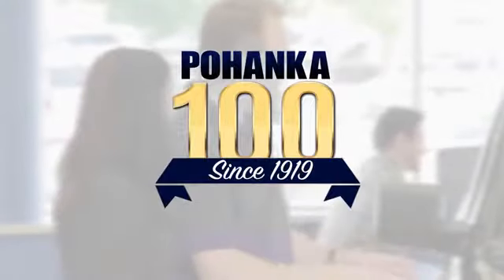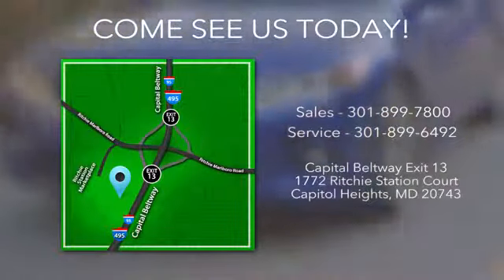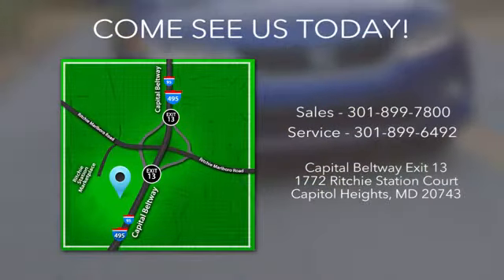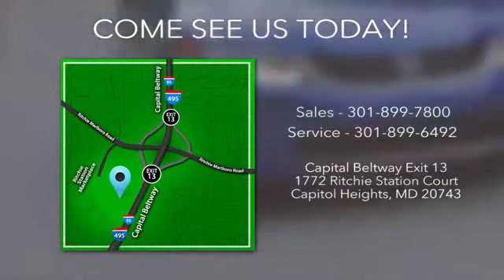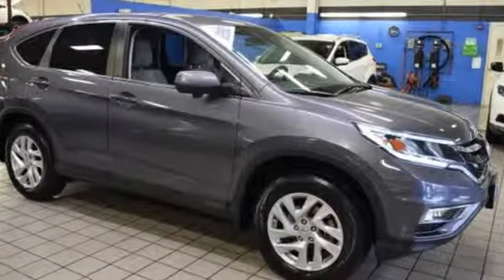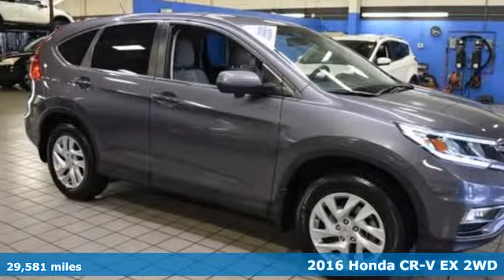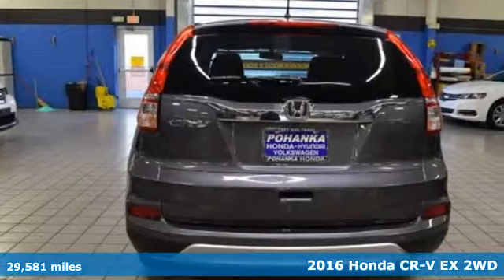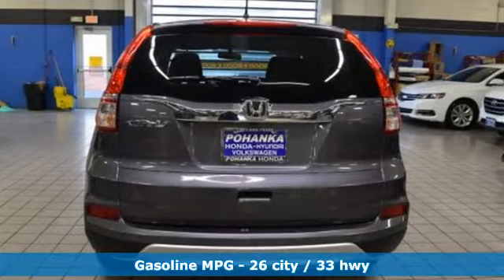Used 2016 Honda CR-V Washington DC Honda Dealer, MD HKA008424A - SOLD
Year: 2016
Make: Honda
Model: CR-V
Trim: EX
Engine: 2.4L I4 DOHC 16V i-VTEC
Transmission: CVT
Color: Silver
Interior: Black
Mileage: 29581
Stock #: HKA008424A
VIN: 3CZRM3H50GG705362
2016 Honda CR-V EX FWD CVT 2.4L I4 DOHC 16V i-VTECbrbrRecent Arrival! Odometer is 5332 miles below market average! 26/33 City/Highway MPGbrbrAwards:br * 2016 IIHS Top Safety Pick+ (With Touring Model) * ALG Residual Value Awards * 2016 KBB.com Brand Image Awardsbr2016 Kelley Blue Book Brand Image Awards are based on the Brand Watch(tm) study from Kelley Blue Book Market Intelligence. Award calculated among non-luxury shoppers. Kelley Blue Book is a registered trademark of Kelley Blue Book Co., Inc.brWe make every effort to provide accurate information but please verify options and price with management before purchasing. All vehicles are subject to prior sale. All prices are special internet prices only. All financing is subject to approved credit. Prices exclude dealer installed options, destination, tax, tags, registration fees and processing fee of $300. Not required by law. MPG is based on 2017 EPA mileage ratings. Use for comparison purposes only. Your mileage will vary depending on driving conditions, how you drive and maintain your vehicle, battery-pack and other factors.brbrReviews:br * Exceptional fuel economy compared to other crossovers; plenty of adult-sized room in both seating rows; more cargo capacity than most rivals; rear seatbacks fold flat at the tug of a lever; appealing roster of tech and safety features. Source: Edmunds

Address:
1772 Ritchie Station Court Capitol Heights